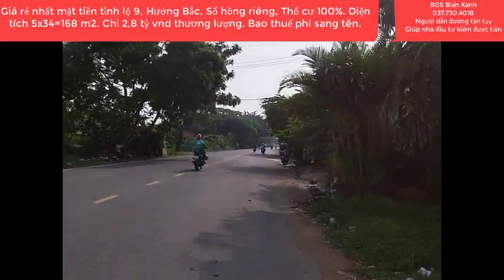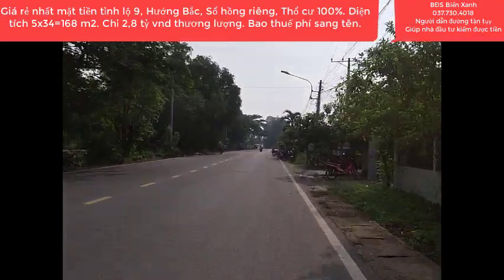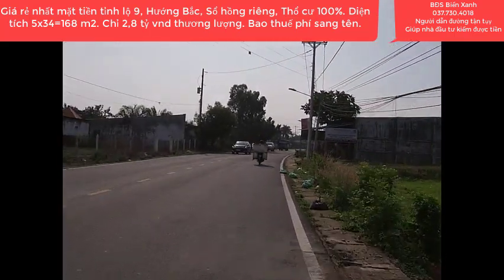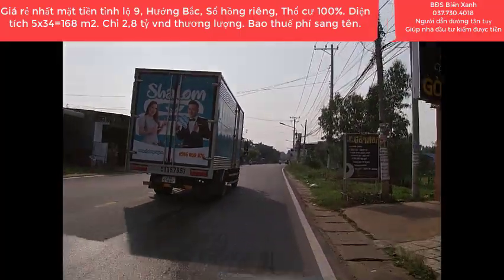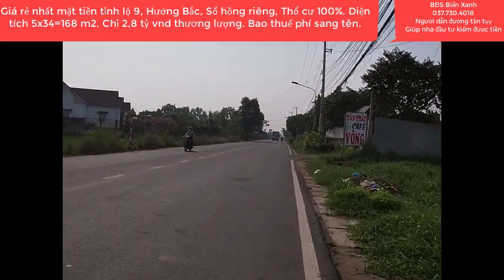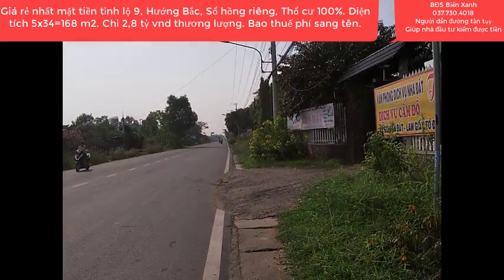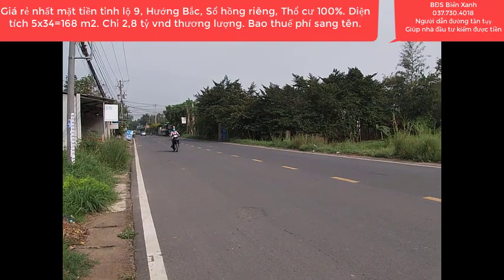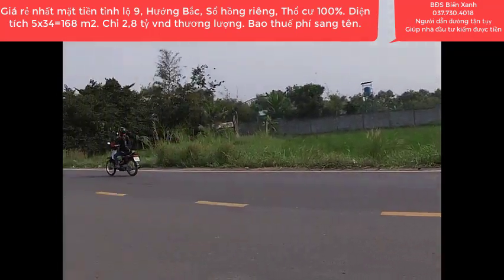Rẻ Nhất Mặt tiền tỉnh lộ 9 | Chủ Ngộp bán gấp nhanh tay kẻo lỡ | 5x34m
CẢM ƠN QUÝ NHÀ ĐẦU TƯ ĐÃ XEM VIDEO.
☆ Quý Anh Chị và các nhà Đầu  Tư chia sẻ VIDEO nếu thấy VIDEO hữu ích.
Rẻ Nhất Mặt tiền tỉnh lộ 9 | Chủ Ngộp bán gấp nhanh tay kẻo lỡ | 5x34m |  @BĐS Biển Xanh
bđsbiểnxanh​​​​​​​​#.bđsđứchòalongan#cattuongphusinh​​​​​​​​#
Cần bán nhanh trong 5 ngày lô đất , Sổ hồng riêng,  Thổ cư 100%. Diện tích 5x34=168 m2   Hướng  Bắc . Chủ ngộp bán gấp 2 tỷ 800tr Thương Lượng bao sang tên trong ngày  . Ngay mặt tiền đường tỉnh lộ 9 , Ấp Hậu Hòa , Xã Đức Hòa Thượng , Đức Hòa, Long An. Nằm vị trí nhiều tiềm năng sinh lời cao .Trục đường rất hiếm sản phẩm ít người bán. . Đường  xe hơi tới đất, xe công, xe tải, mặt tiền đường nhựa, thuận lợi phân lô bán nền, xây nhà xưởng, xây ki ốt cho thuê. Vị trí tiềm năng đường trục chính, tiện lợi buôn bán đa nghành ngề.Nằm vị trí khu đông dân .gần nhiều công ty . , Xây tự do , bao phí sang tên trong ngày.
📲 Mời quý khách có nhu cầu mua nhà /đất, Mỹ Hạnh- Đức Hòa- Long An thì tham khảo Video thực tế và nhấn đăng ký Kênh đồng thời nhấn vào cái chuông góc phải màn hình để nhận nhiều ưu đãi miễn phí nhé!
➡️ Nhận mua bán ký gửi nhà đất Mỹ Hạnh - Đức Hòa- Long An Call.
 Kính Chúc quý Anh / Chị và các nhà Đầu Tư thật nhiều sức khỏe, bình an , hạnh phúc và may mắn , luôn thành công trong mọi thương vụ đầu tư nhé - HỒNG SỢI ( BIỂN XANH)